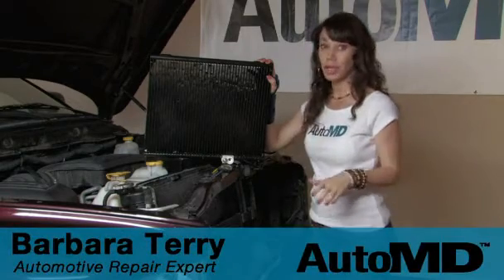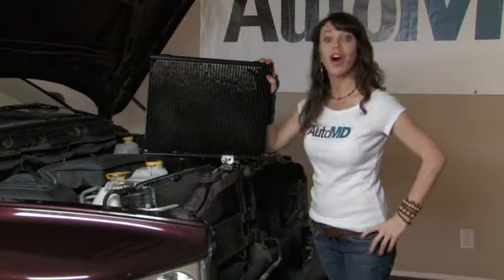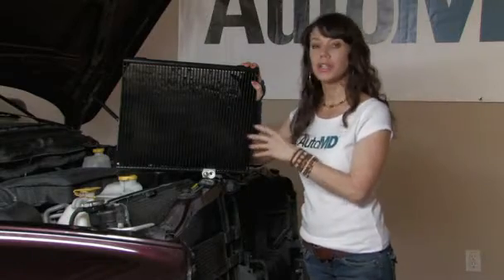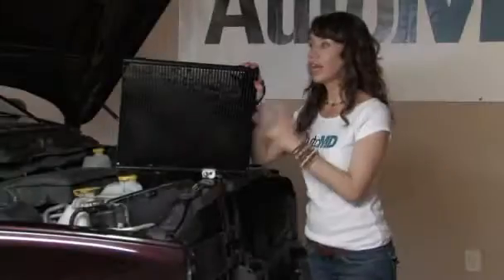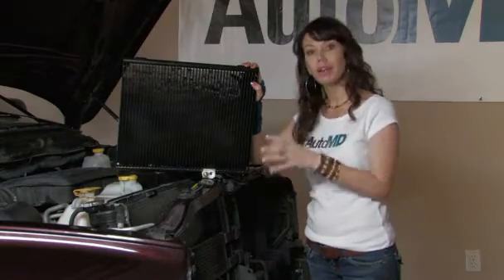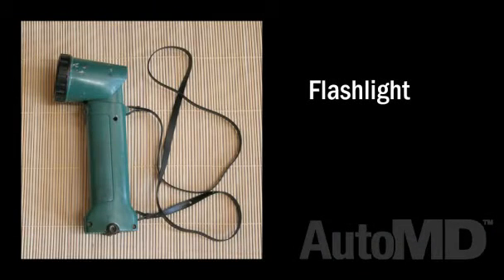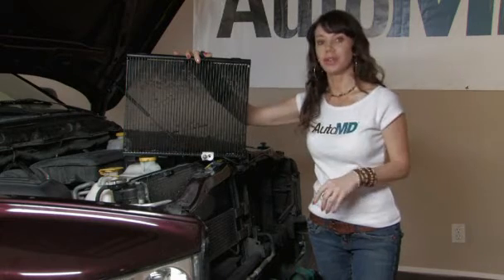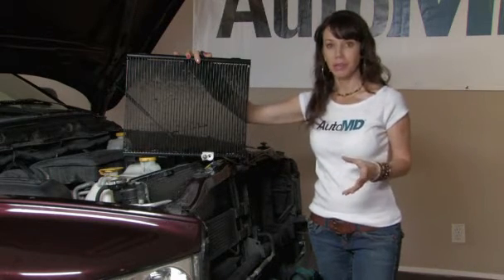How to Inspect an AC Condenser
The AC Condenser works much like your vehicles radiator, air is pushed across the condensor to cool the refrigerent for the a/c system. This video shows you how to inspect your condenser.